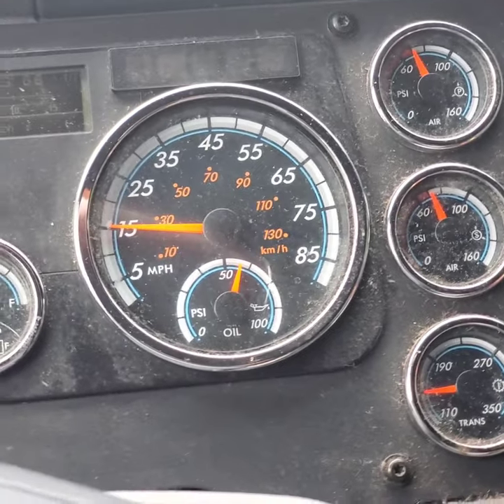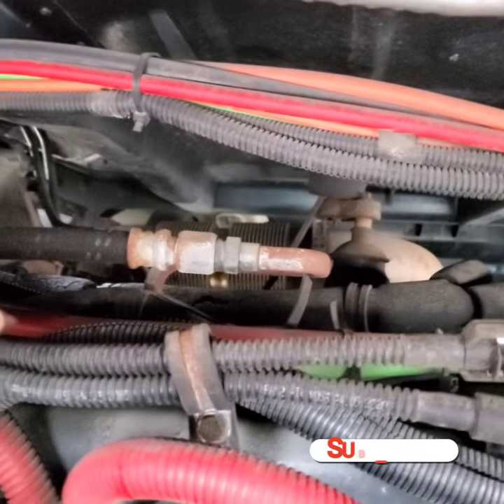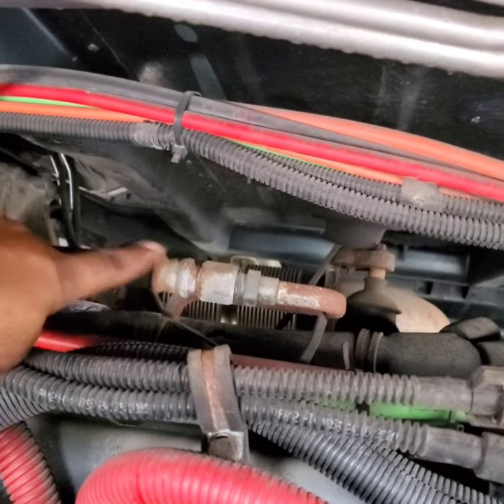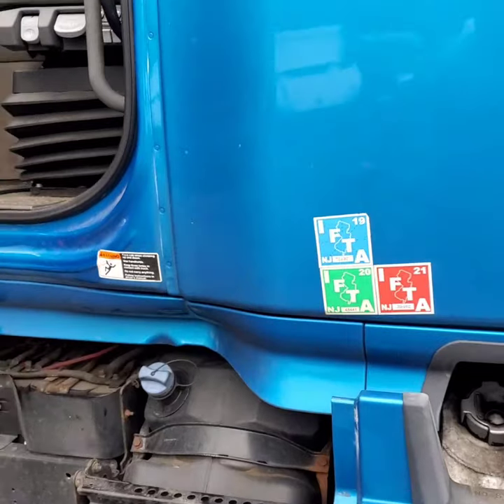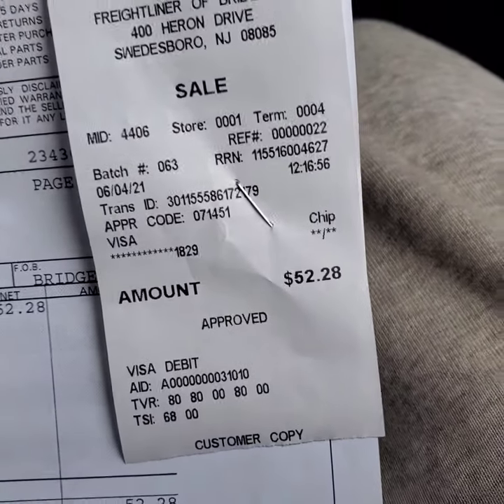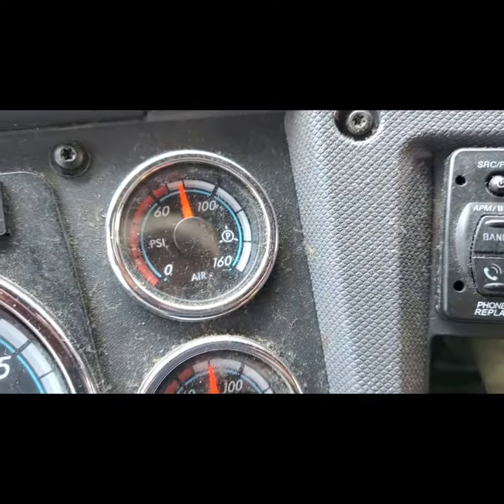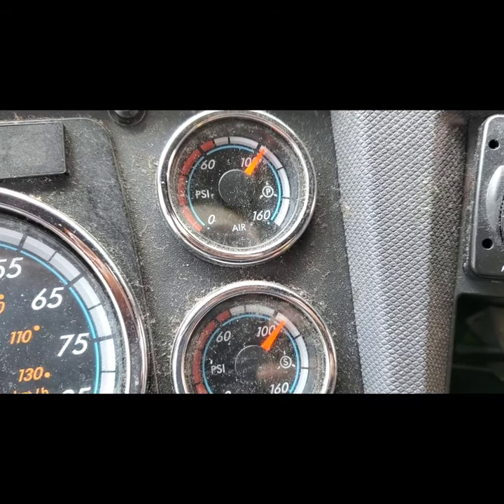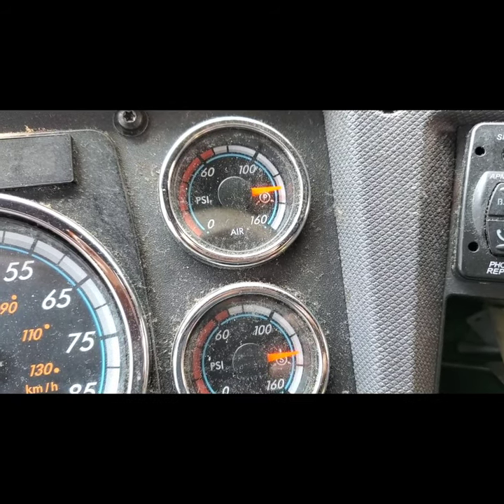Why Air Pressure not building up on Semi Truck? (Do this before changing Air Compressor/air Dryer)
why Air Pressure not building up?
how to track Air Leak in semi truck?
reasons for Air Pressure not building up?
why I can't go in high gears when Air Pressure is low?
why Air conditioner don't work if Air Pressure is low?